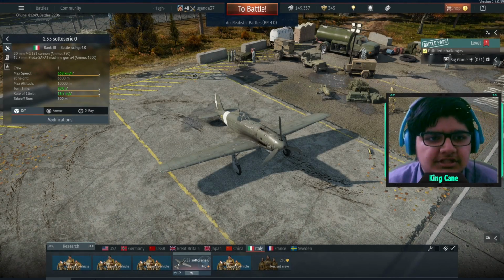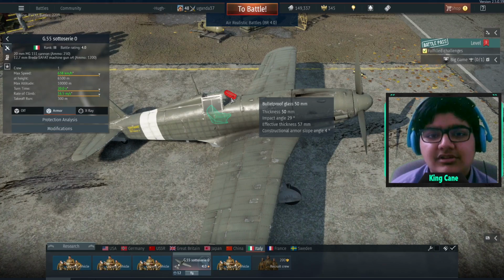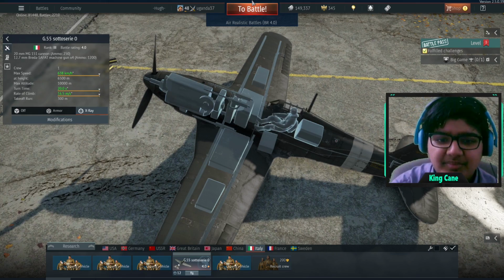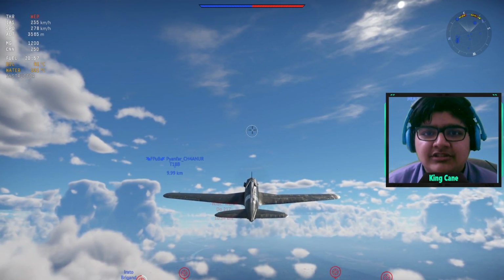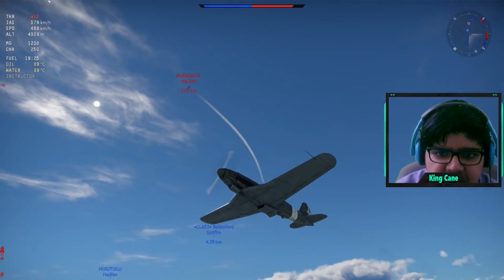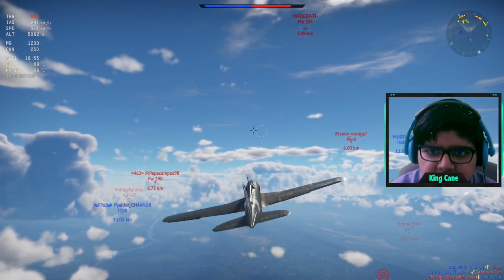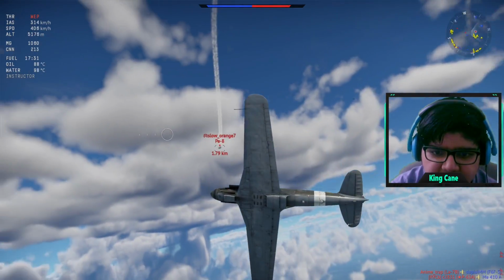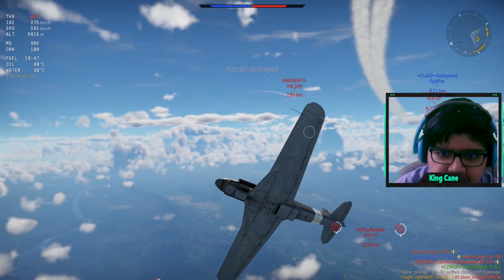G55~"DA CANNON SPRAYER"//Montage//Warthunder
About me:i am 14 interested in engineering and coding!
About my pc specs: Ryzen 7 3700x

16gb memory

750w power supply
B550 plus motherboard